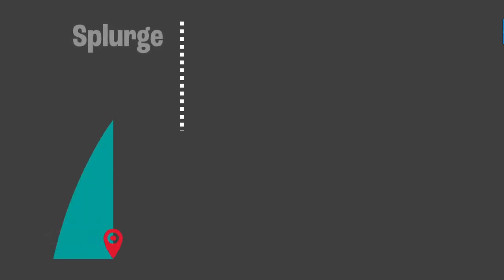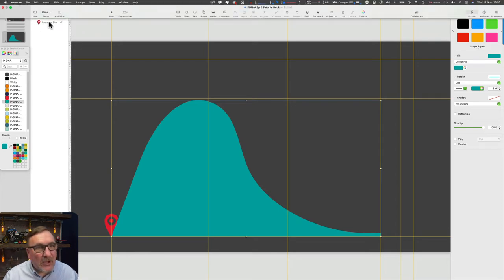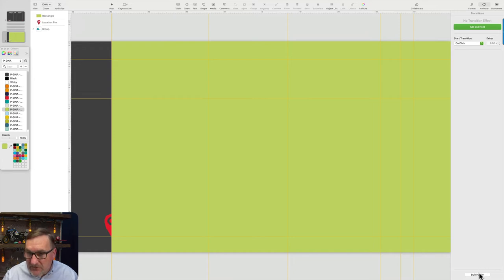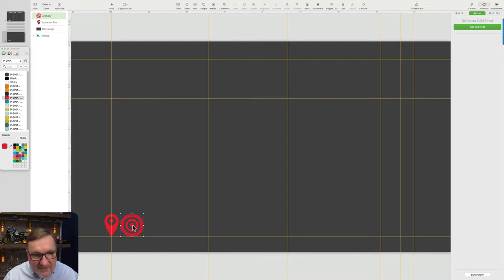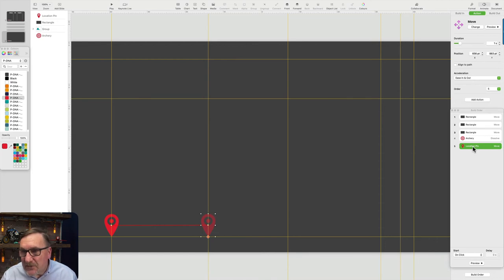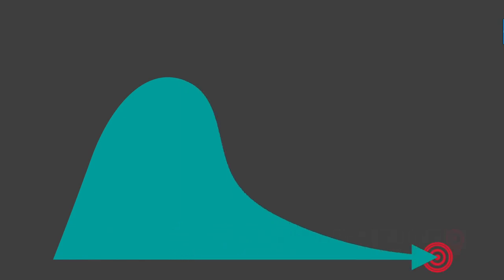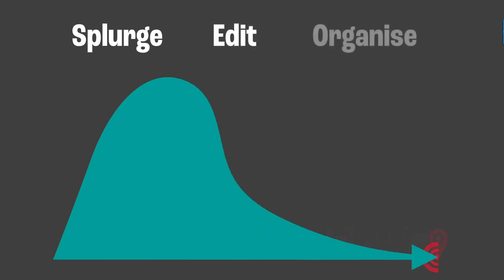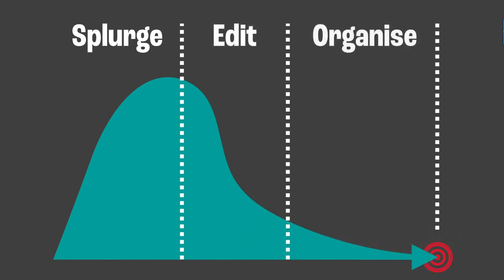Cool effect combining layers, shapes and movement in Apple Keynote [Tutorial]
On this slide, I want to reveal a shape in 3 stages and label each stage as we go along. It looks like a simple slide but the animation is a bit more complicated than the finished result makes it seem.
I use a lot of different techniques as I build this slide so even if you are not trying to achieve the exact same result as me, you can still pick up some useful tips and techniques.
The full tutorial is 30 minutes long but I have broken it up into 53 very short sections so you can just dip in and out as you want.
You can even see me make some rooky mistakes along the way.

00:00 What I want the slide to do for me
00:32 A quick demo of the slide
01:00 Using the built in objects in Apple Keynote
01:45 Drawing a shape with the pen tool
05:05 Using and rotating a ready made shape
05:42 Tweaking the shape I drew
06:01 Using the group tool
06:45 Why the wipe transition wouldn't work for me
07:20 Using a shape to reveal another shape
08:03 Using actions to animate the movement of a shape
09:22 A quick test to see if it is working
10:13 Adding another action
11:17 Build order and timings for the actions
11:30 Using acceleration (easing in and out)
12:33 Another quick test to see if it is still working
12:49 Adding a target shape to symbolise the destination
13:20 Lining up the new shape with the arrow point
13:58 Layers are the key to everything (The object list)
14:30 Deciding how to animate the target shape
14:40 The first problem shows up
15:02 Fixing the problem - using the animation ghost images
15:35 Actually animating the target shape
15:50 Setting the build order for the target shape
16:14 Testing the animation
16:31 My OCD kicks in
16:45 Making the locator pin move with the shape reveal (using the move action)
17:42 Setting the build order for the move action
17:59 testing the animation - 2nd problem shows up
18:12 Solving the timing problem
18:28 More OCD
18:40 Add more move actions to the locator pin
19:12 Fading out the locator pin with an opacity action
19:49 Setting the build order for the new locator pin actions
20:40 Testing the animation again - Timing problems
20:57 Fixing the timing problems
21:31 testing yet again - better but still a timing issue
21:45 My slow brain finally spots the problem
22:28 Yet another test - Success!
22:38 Adding some text labels
23:31 Animating the text
23:49 A quick tip about animating white text
24:28 Duplicating objects carries the animation over to the new object
25:21 Setting the build order for the text animation
25:49 Testing the text animation - success!
26:09 Adding some lines
27:54 Animating the lines using the line draw build-in
28:24 A quick test of the line draw animation - success!
28:47 Set timings for the line draws (select lines using the object list)
29:04 I get cocky and think I am finished - Fail
29:23 Sorting the build order for the lines
29:44 This time I really do think I am finished - Reputation goes up in smoke
29:55 A quick layer adjustment to redeem my credibility
30:01 This time I am absolutely sure it is all working - Hurrah!